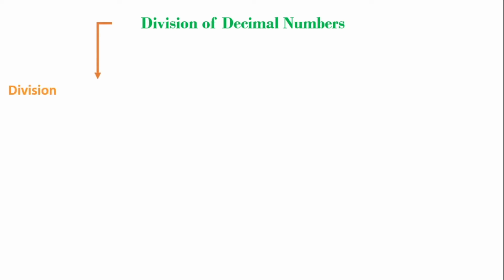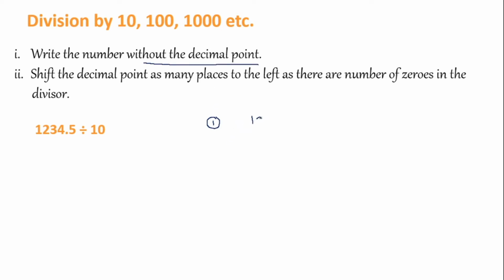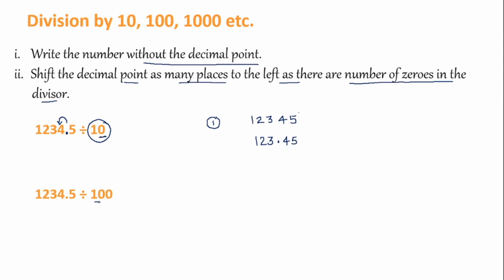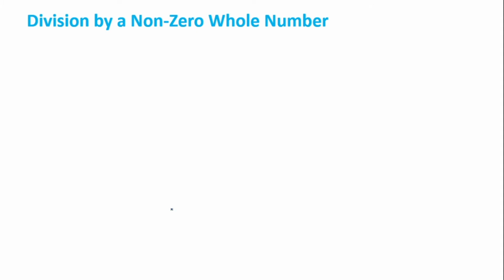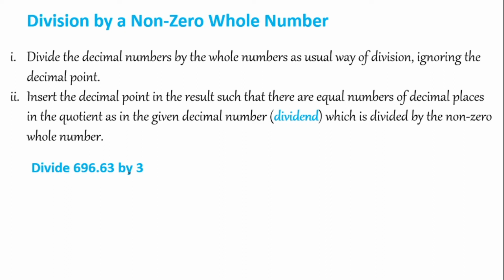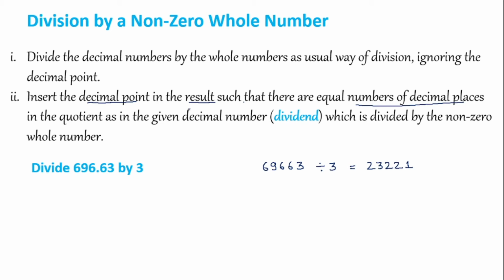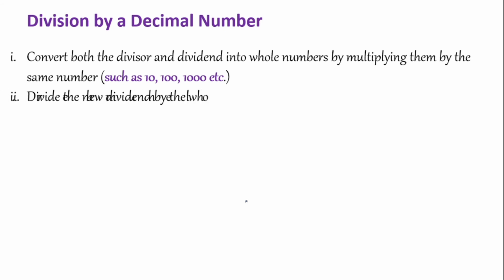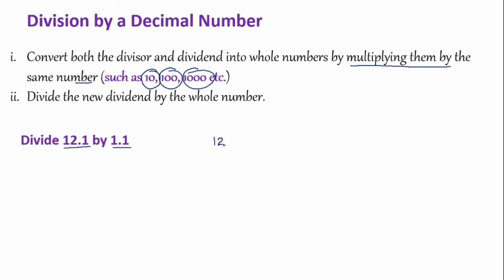Division Of Decimal Numbers